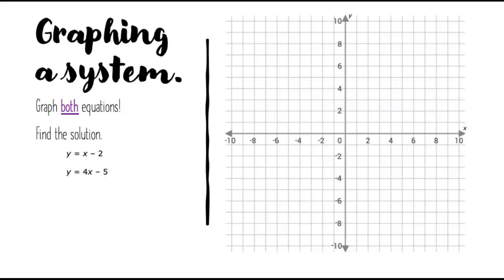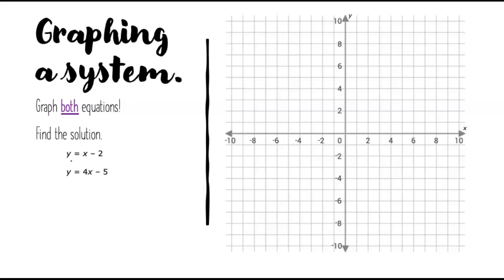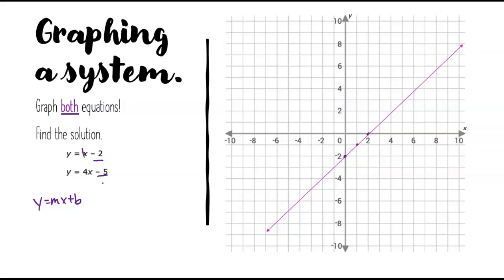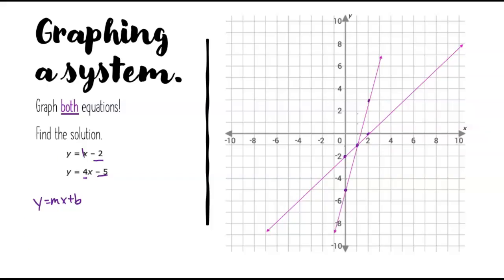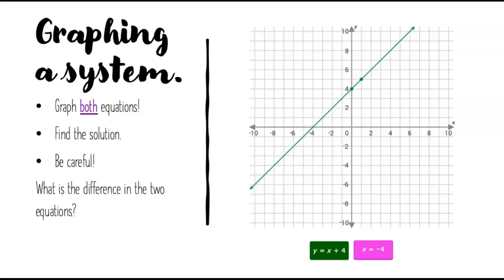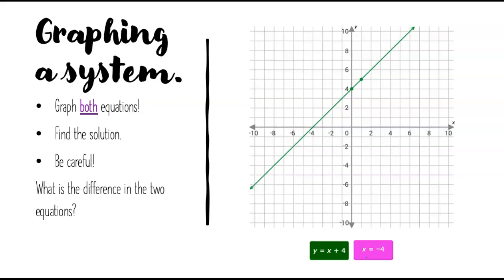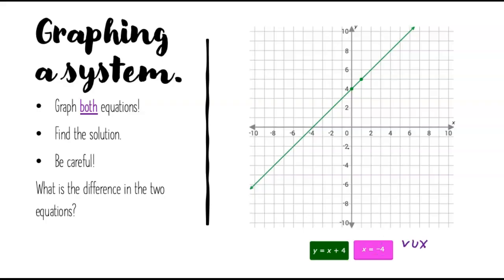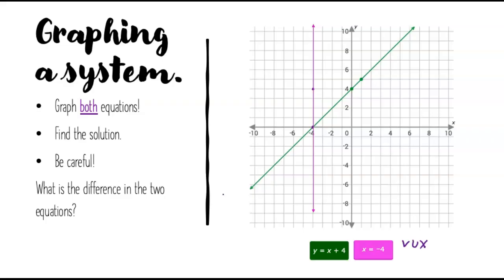Graphing a system of equations.